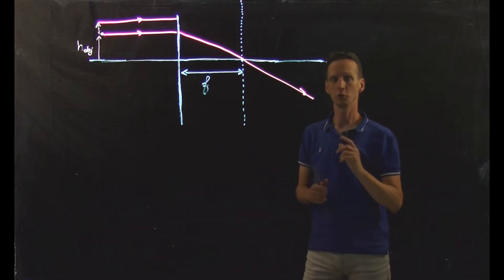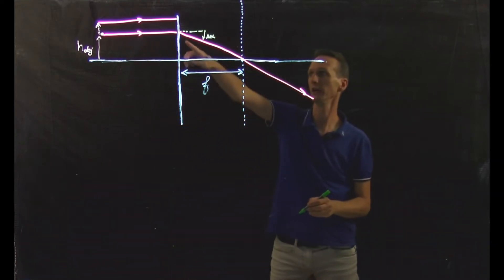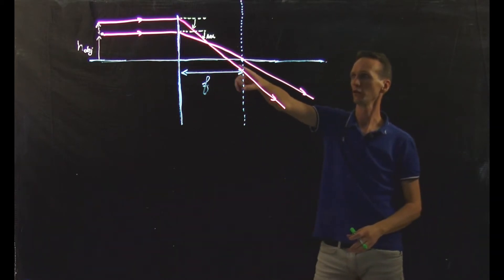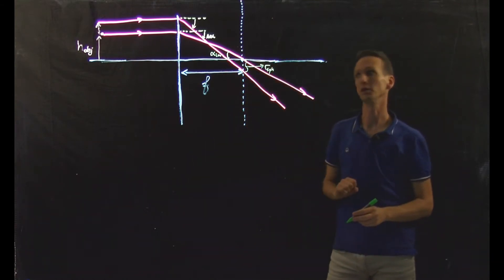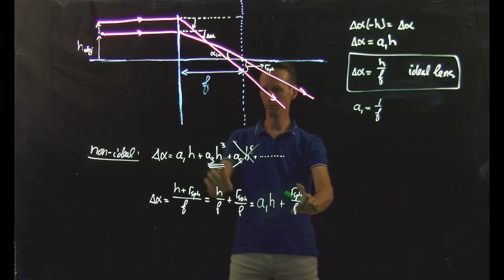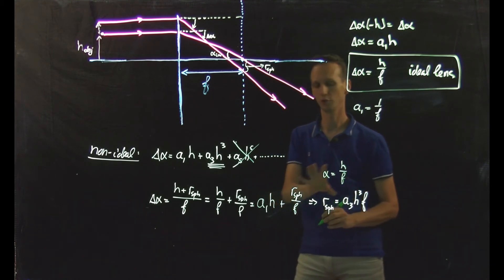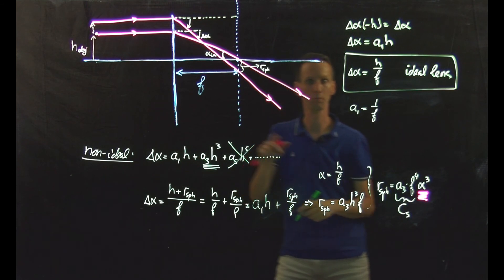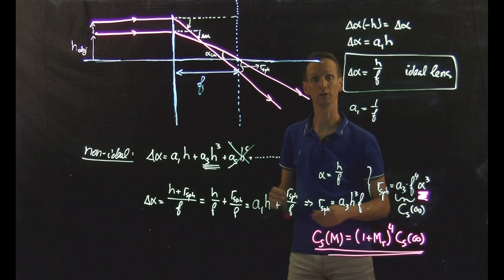Lecture 1-4-2 Spherical aberration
This video is part of the course High-Resolution Imaging in the MSc program on Nanobiology at Delft University of Technology.